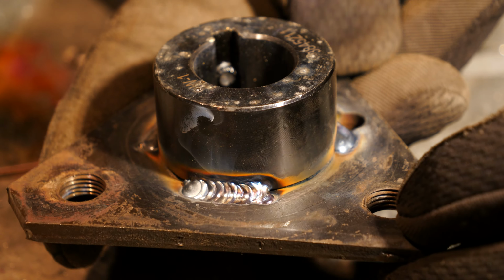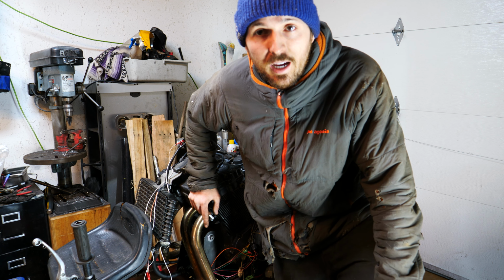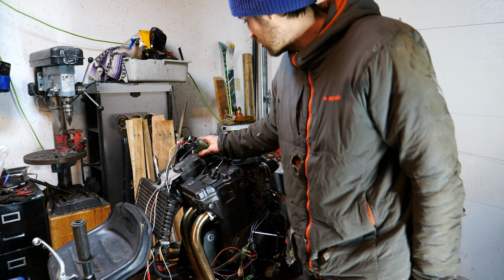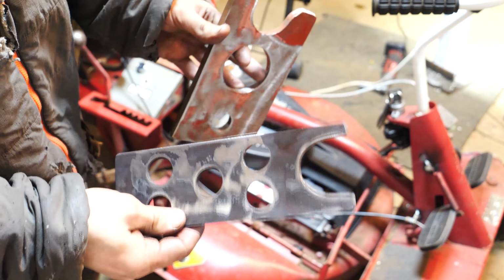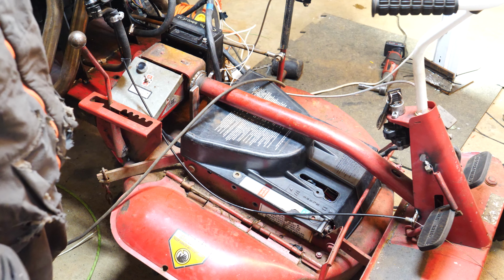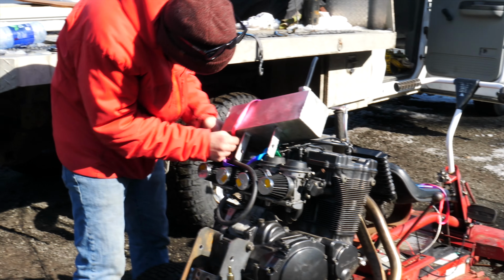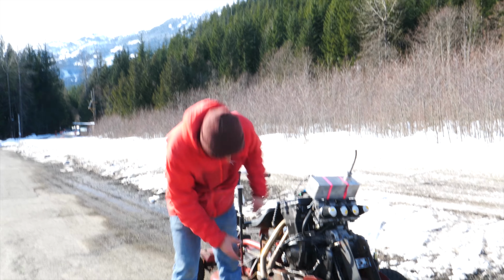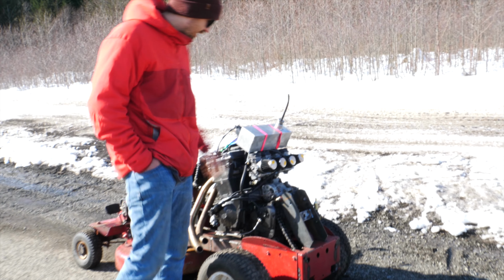100HP SUZUKI GSF1200 MOWER 1ST TEST DRIVE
SORRY ITS BEEN A WHILE,I HAVE BEEN BUSY WITH WORK.
ENGINE STILL RUNNING ROUGHT,I WILL BE GETTING A CARB REBUILD KIT ,NEW SPARK PLUGS AND CHECK ALL THE WIRING AGAIN.
PROBABLY A WHEELIE BAR AND WILL BE READY FOR THE PROPER TEST DRIVE.